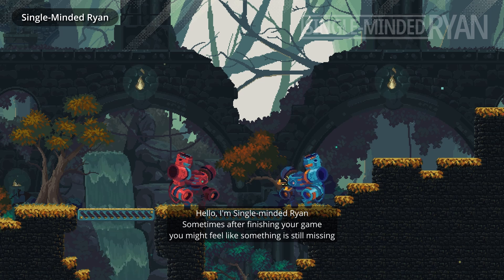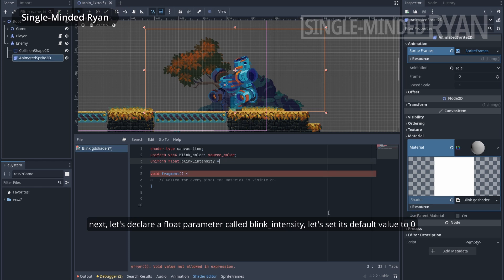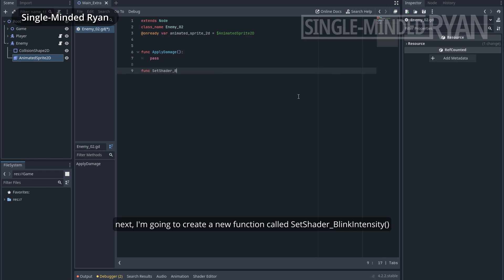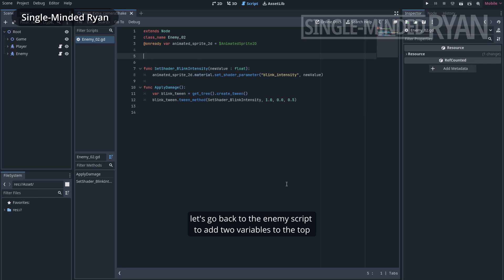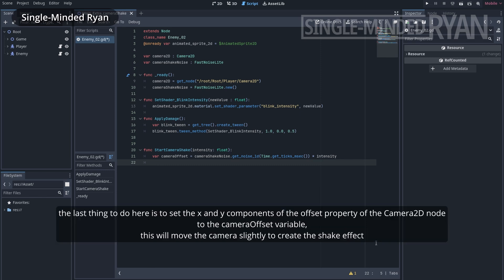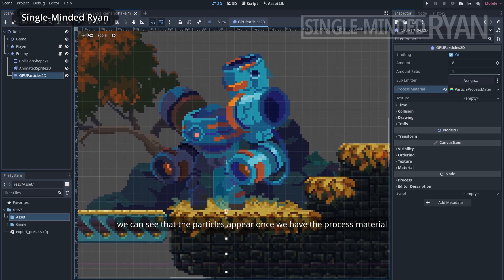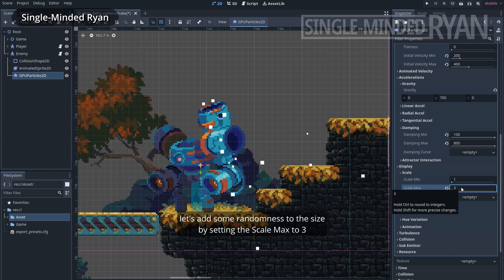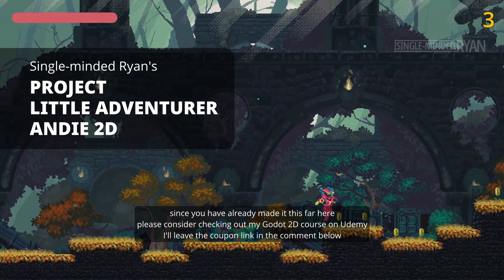3 Easy Steps to make your Godot Game Better! | how to add juice in Godot4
Timecodes
0:00-Intro
0:48-Step 01
06:28-Step 02
10:32-Step 03